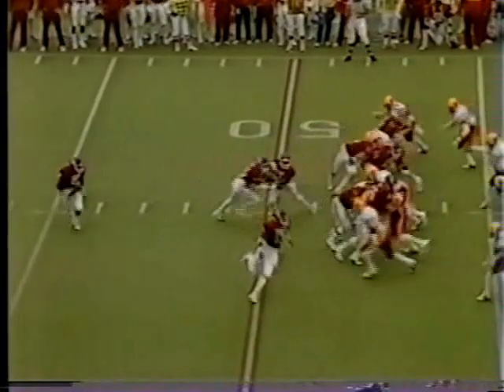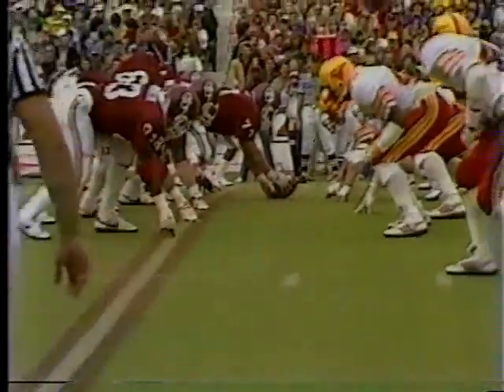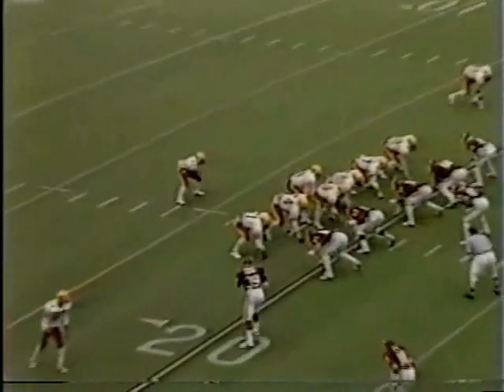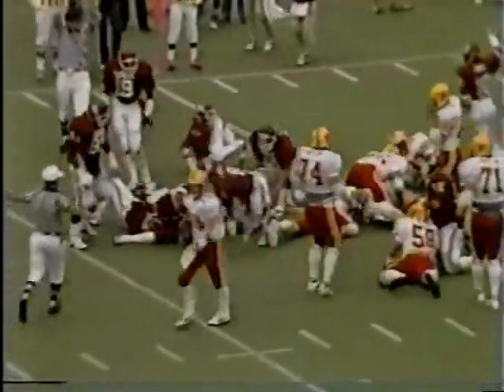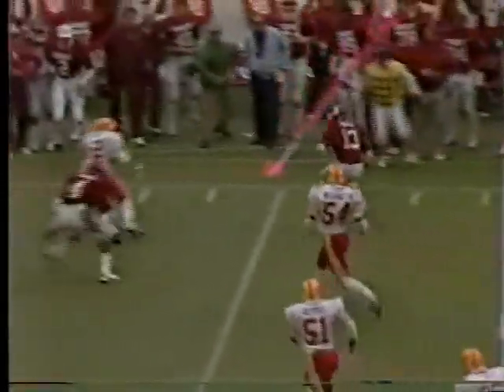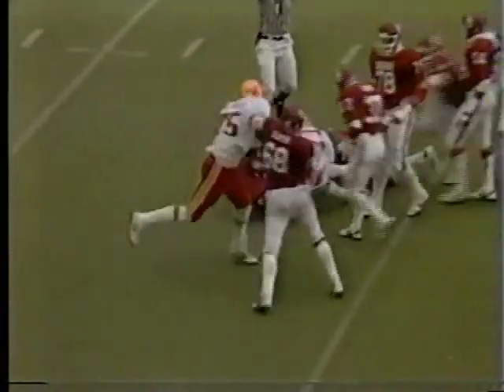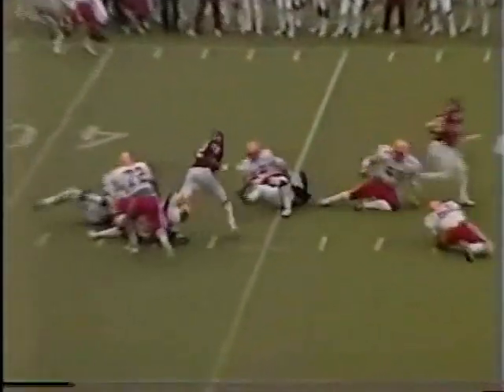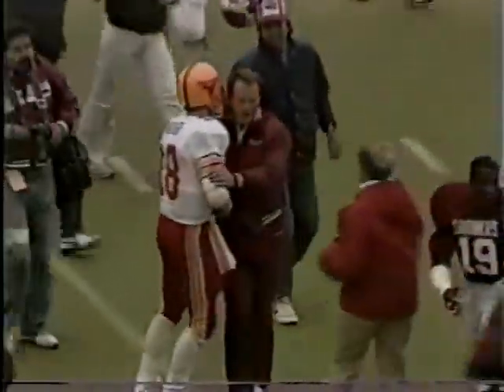1983 Oklahoma 49 Iowa state 11 highlights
Spencer Tillman and Earl Johnson both with 100 yards rushing, Scott Case and Kevin Murphy all over the place,Danny Wilson 2 sacks and Big Bob Slater throwing haymakers..Fun game